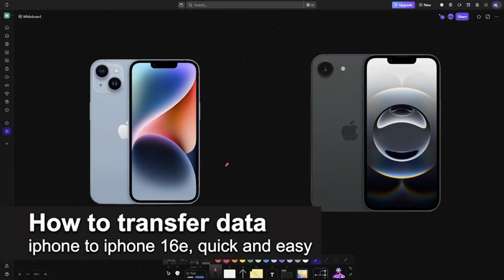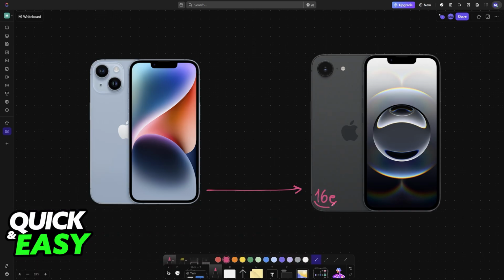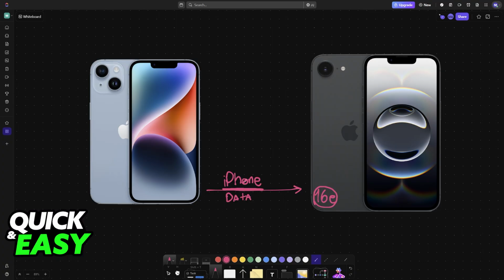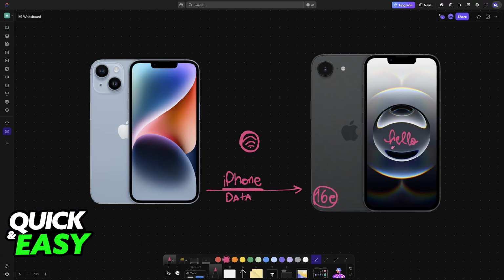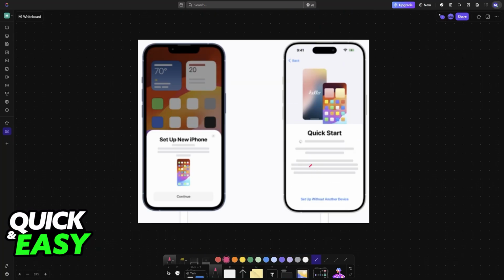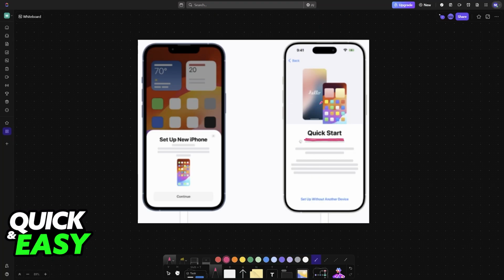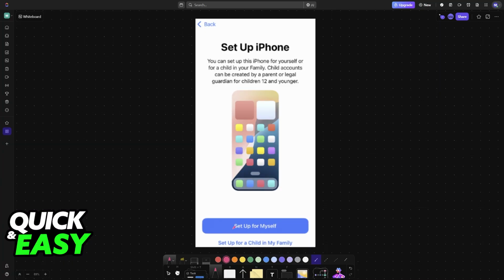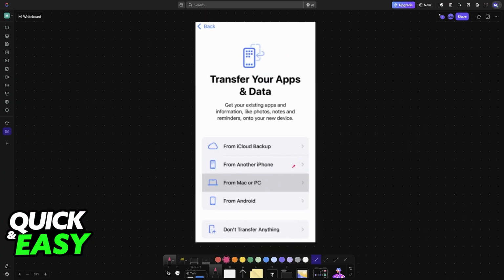How To Transfer Data iPhone to iPhone 16e (2025) - Step by Step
I will solve your doubts about how to transfer data iphone to iphone 16e, and whether or not it is possible to do this.

I hope I have helped you with the video!